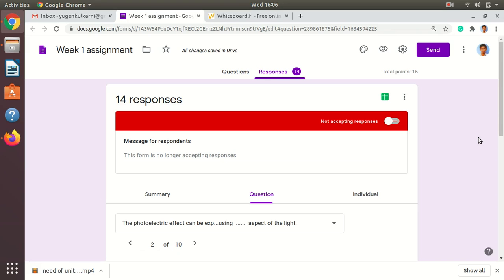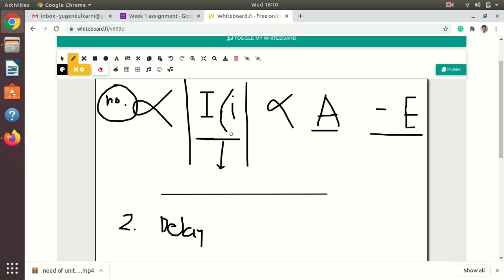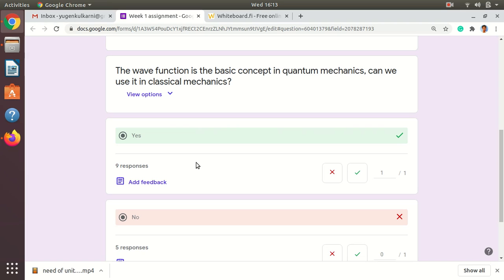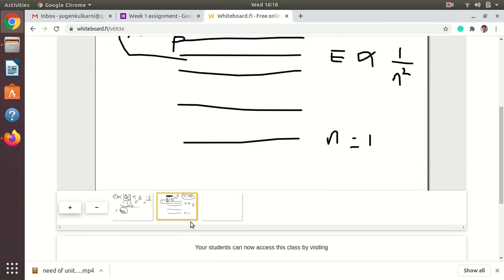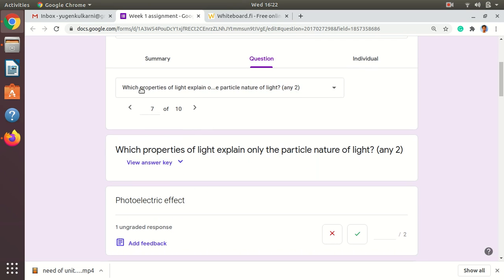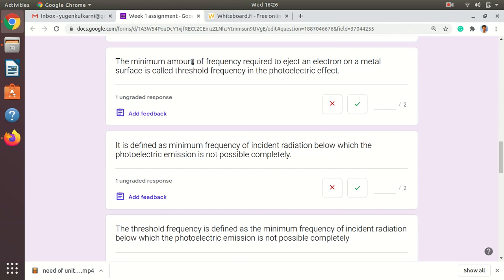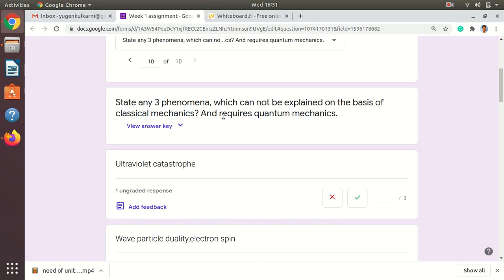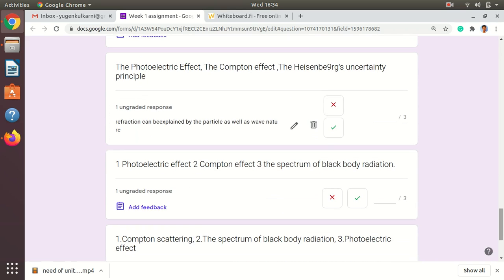Discussion on assignment 1 - Introduction to quantum mechanics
Introduction to quantum mechanics starts with the limitations of classical mechanics. Here is the discussion on a quiz. This quiz is attempted by B.Sc. 2 Astrophysics students, Rajaram College, Kolhapur.

Some important concepts discussed here are

1) Why the particle aspect of light can explain the photoelectric effect and not the wave aspect.?
2) What happens at an infinite quantum number? How quantum mechanics turn into classical mechanics.
3) Wave-particle duality - which phenomena can be explained by which aspect of light.